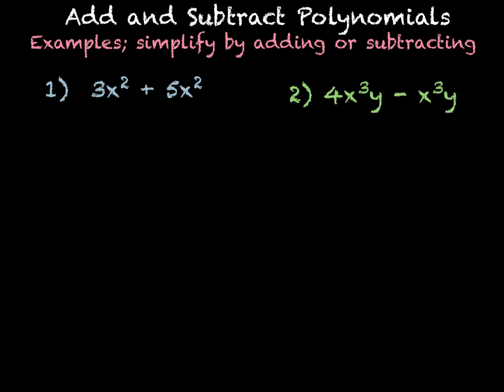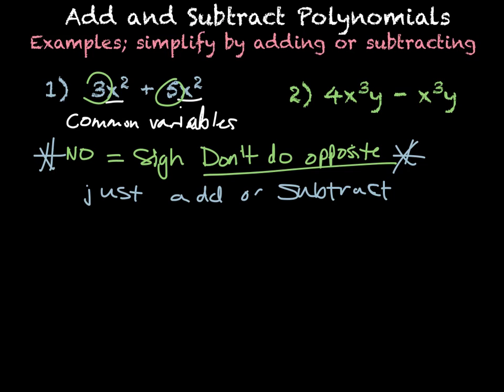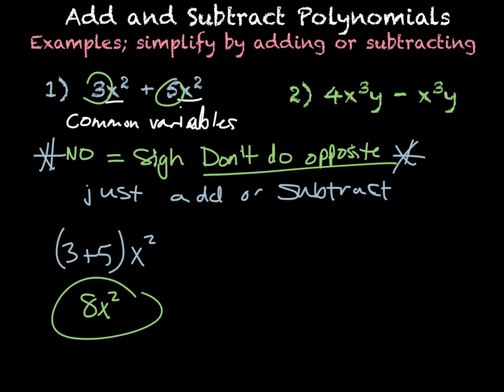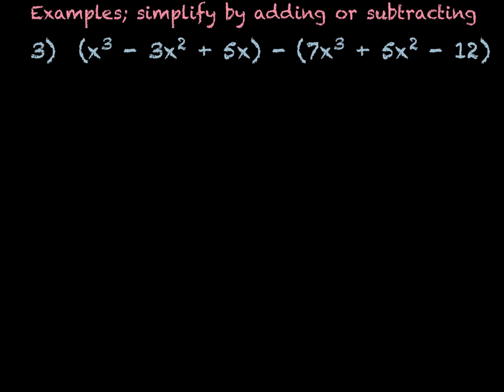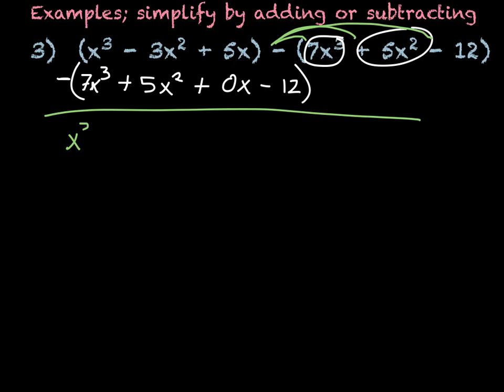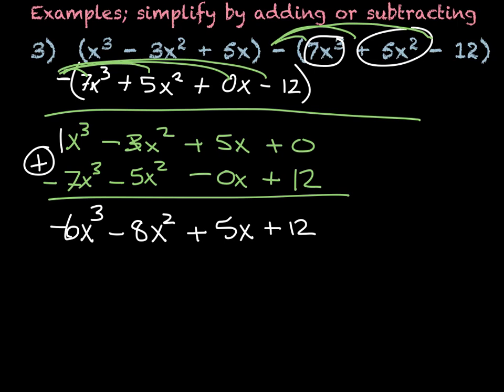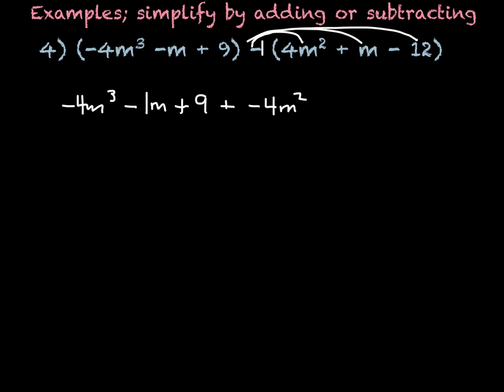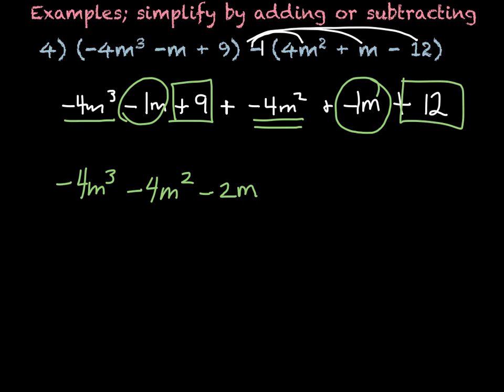Add and Subtract Polynomials #2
Notes over different methods of adding and subtracting polynomials.